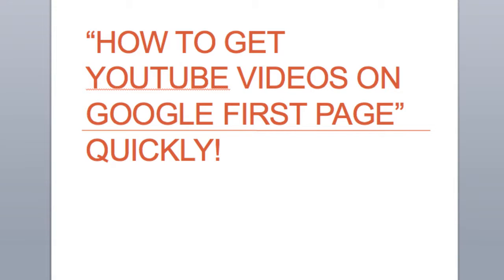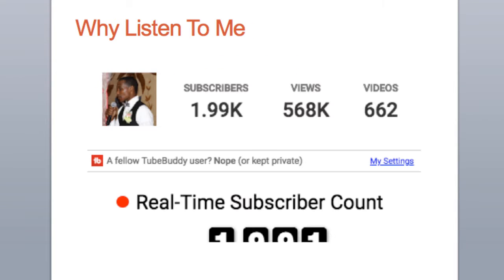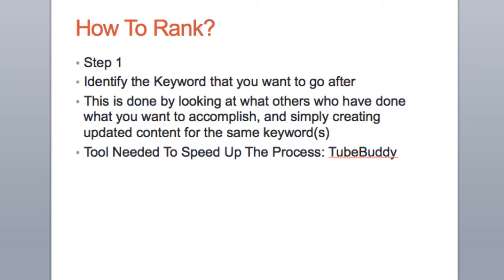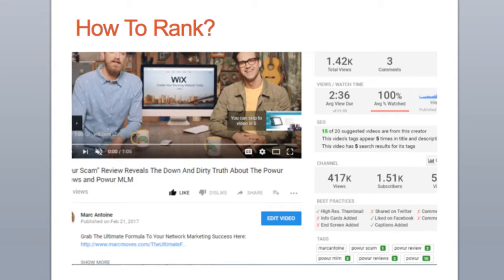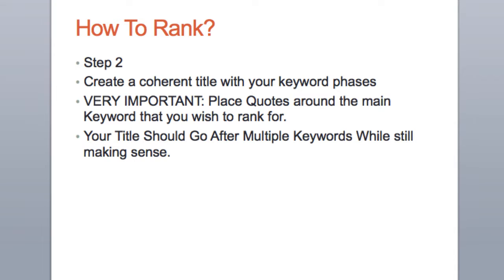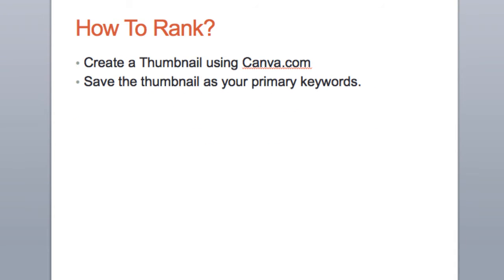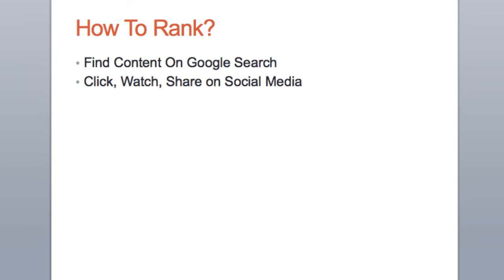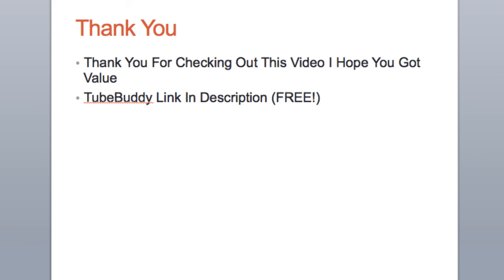“How To Get YouTube Videos To Rank On Google First Page” Quickly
If you are looking at this video you simply want to know [how to get youtube videos to rank on google first page] This is hopefully one of the most straightforward videos on the internet on this topic. I laid out how youtube video ranking works in three simple steps.

| How To Get Youtube Videos To Rank On Google First Page |